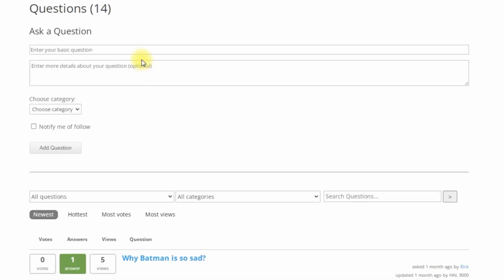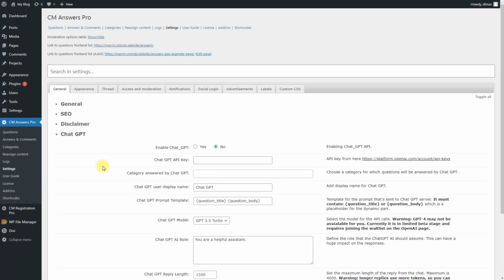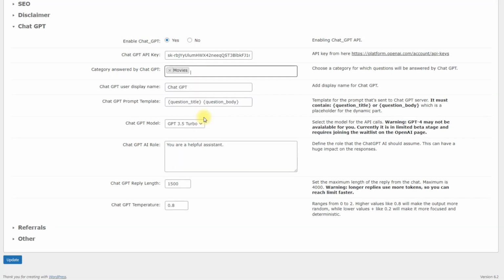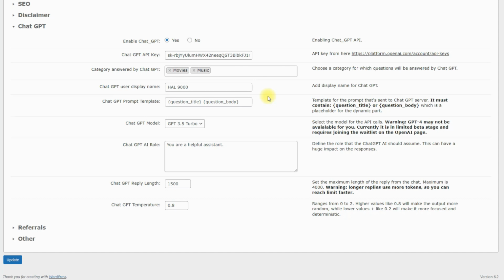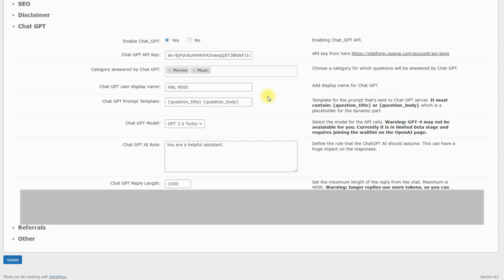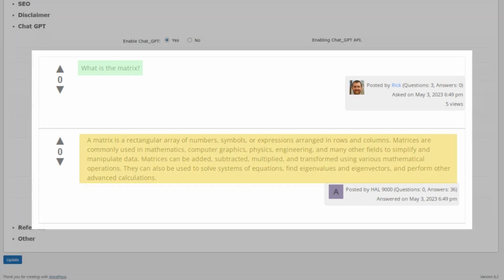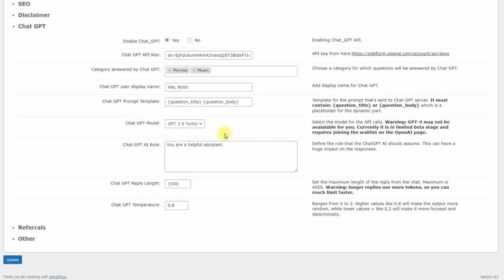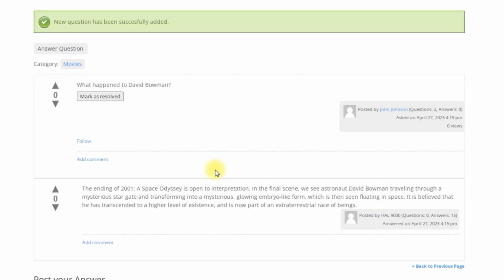Automatic Answers On Forum With ChatGPT | WordPress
CreativeMinds

In this video tutorial, we demonstrate how you can integrate the ChatGPT assistant to your WordPress forum to generate automatic answers to questions in certain forum categories.

CM Questions and Answers is a powerful WordPress forum plugin that allows you to create a questions and answers section similar to Stack Overflow, Quora or Yahoo Answers on your website. ChatGPT is an AI (artificial intelligence) created by OpenAI which can generate human-like responses. This chatbot will let your forum visitors to get immediate answers generated by ChatGPT. Replies can be targeted to a specific topic appropriate to your forum.

This tutorial shows the process of integrating and configuring the ChatGPT assistant on your forum.

0:00 Introduction
0:13 ChatGPT API Key
0:30 Enabling ChatGPT integration on your site